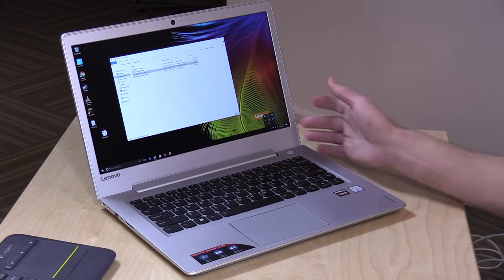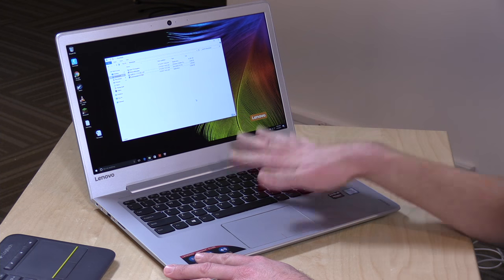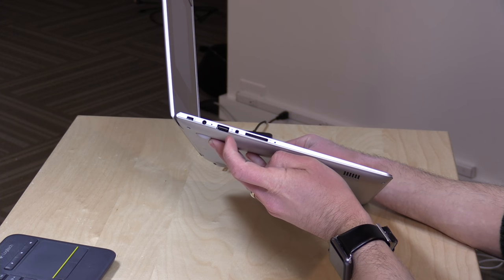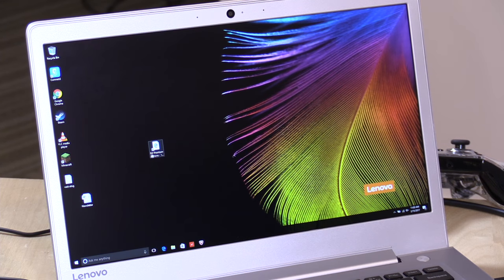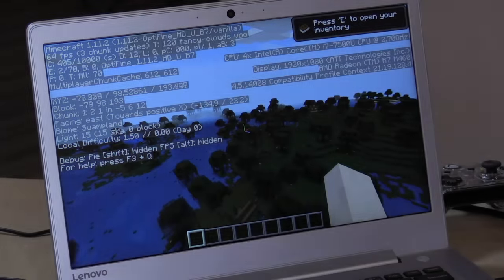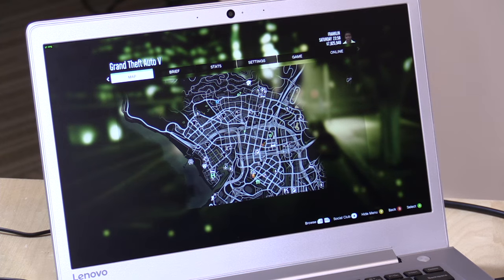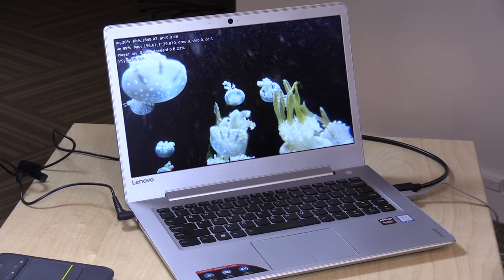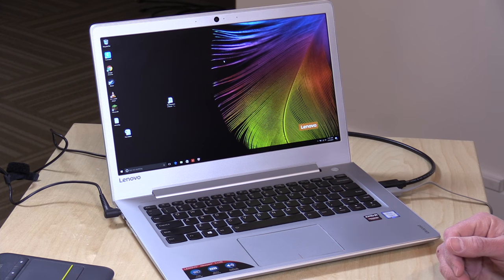Lenovo Ideapad 510s Review - Kaby Lake i7 Processor Wth AMD R7 M460 GPU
VIDEO INDEX:
00:44 - Hardware Overview
01:45 - Upgradeable RAM and storage
02:40 - Price and configuration options
04:05 - Keyboard and trackpad
05:09 - YouTube and Web Browsing performance
05:57 - Speakers
06:28 - Microsoft Office and Word Performance
06:49 - Battery Life
07:04 - Gaming: Minecraft
07:20 - GPU Performance vs. Integrated Intel Graphics
08:07 - Gaming: Grand Theft Auto V (GTA V)
09:00 - Gaming: Rocket League
09:34 - Movie / video playback with Kodi
10:07 - Kodi: HEVC 10 bit 4k playback on Kaby Lake
11:01 - Conclusion and final thoughts

At its lower configurations (and lower price point) this isn't a bad midrange laptop. But the GPU performance is really poor especially given it's really not all that much faster than the Intel integrated graphics on the new 7th generation Kaby Lake processors. I was expecting more than what we saw here.

As such I'd recommend looking at this computer without the GPU.